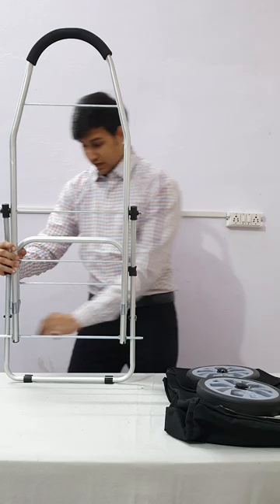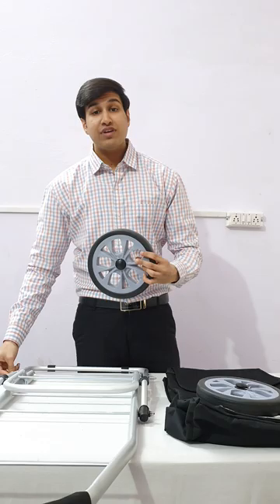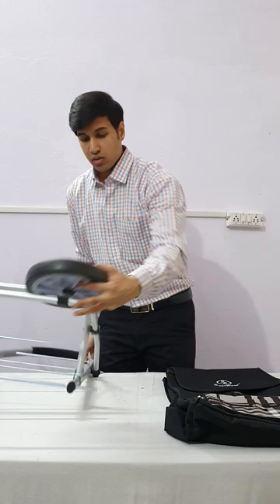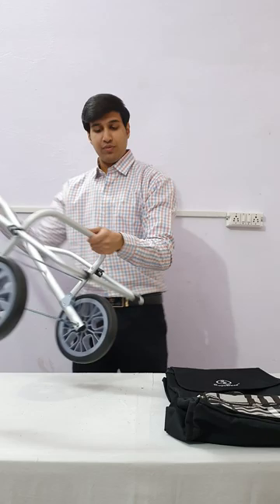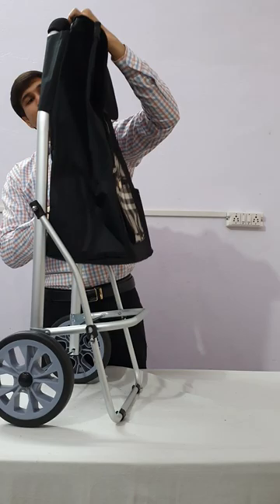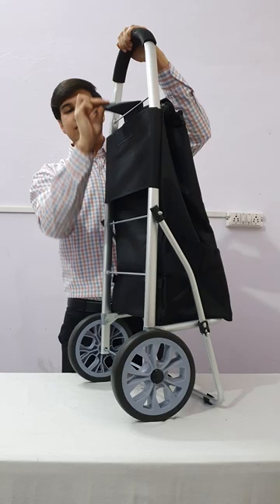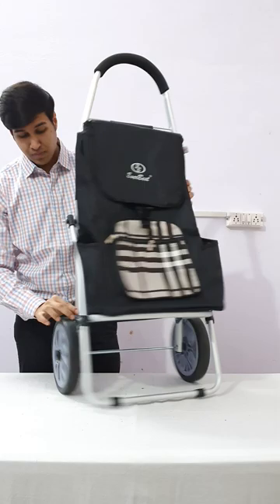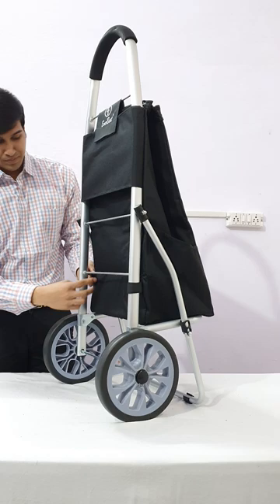How to Assemble EverBest Jumbo Big Rubber Wheels Shopping Trolley Bag , (EVA Black)